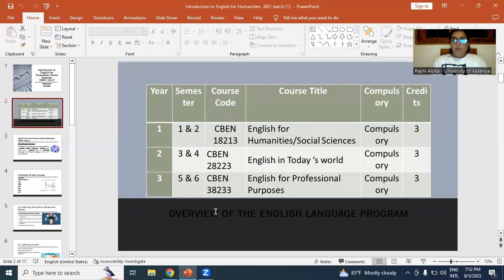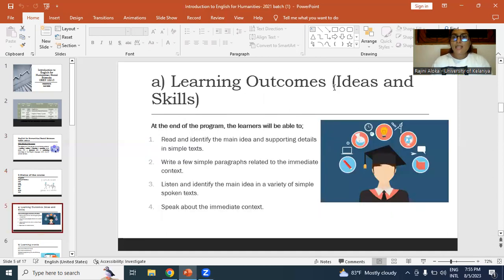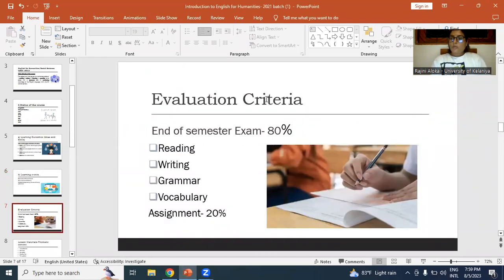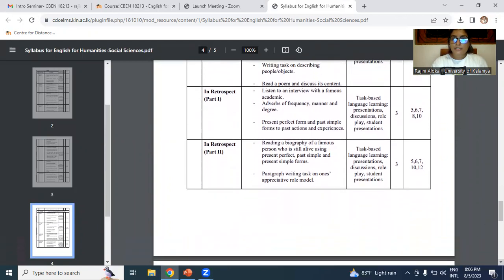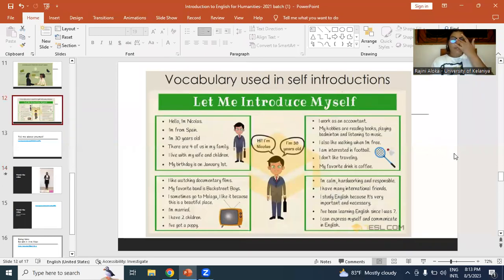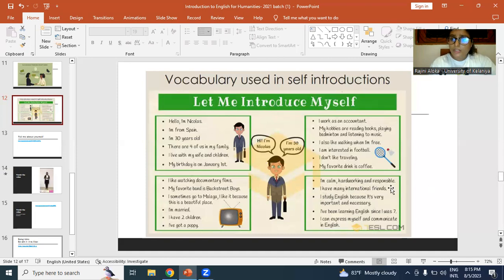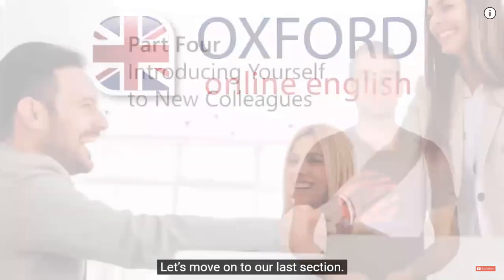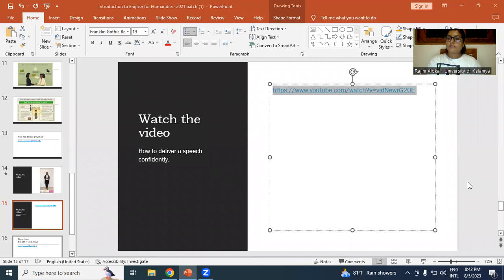CBEN 18213 zoom Video 02 (2022) - 2023 (Seminar)